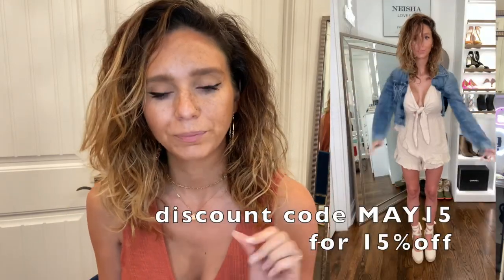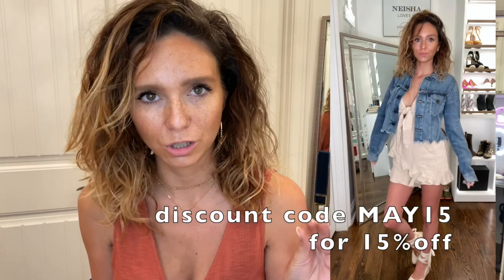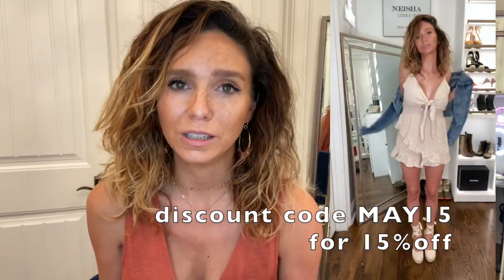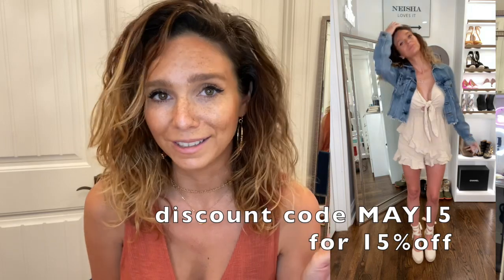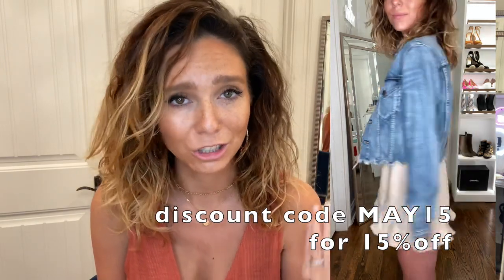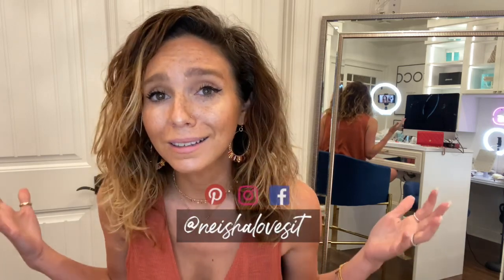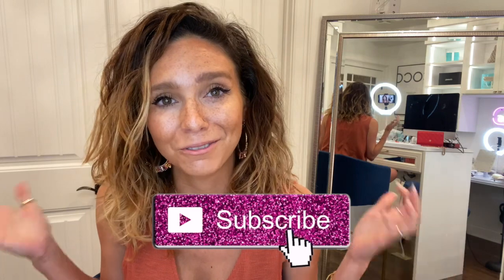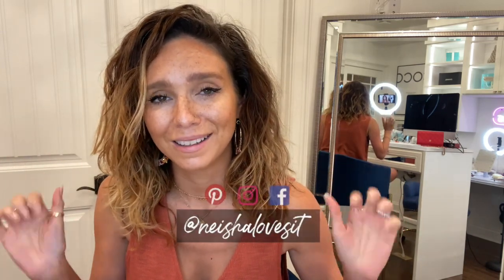Summer Try-On Haul | Abercrombie Pinklily Altar’d State • NEISHA LOVES IT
Enjoy this SUMMER 2020 try on haul! I am so happy to finally be able to get out of the house and get back to life! how about you??

LINKS TO OUTFITS :
wedge espadrilles
Wrap front romper A&F

Lace trim dress A&F

Linen romper A&F

crop top

Tie dye romper PINKLILY all SIZE SMALL

JEWELRY - FROM BUCKLE
WOOD EARRING

BEADED HOOP
Band bra
tory burch sandals
tory sandal look-a-like

You as a customer do not pay more because I have used an affiliate link, it does not affect you in any way other than a small percentage of the sale may go to the person who generated the link. You pay no more, no less for buying, it's just a couple of bucks to the person who influenced sale of the item.